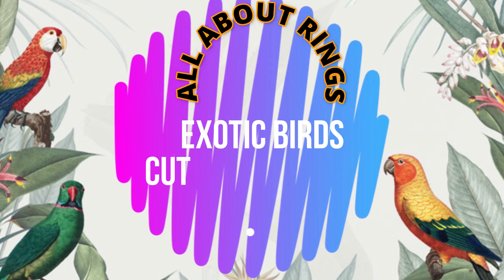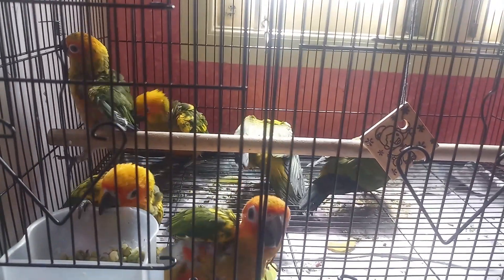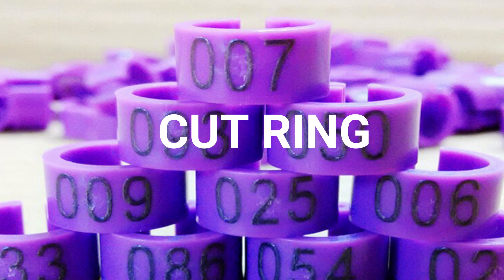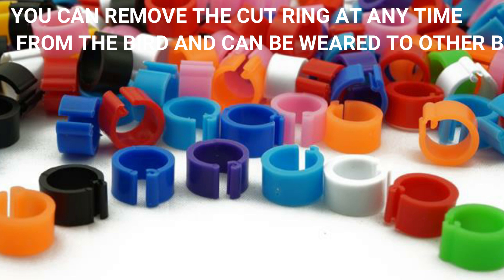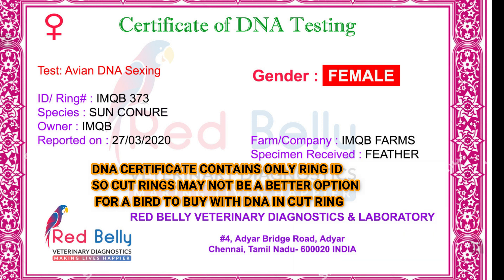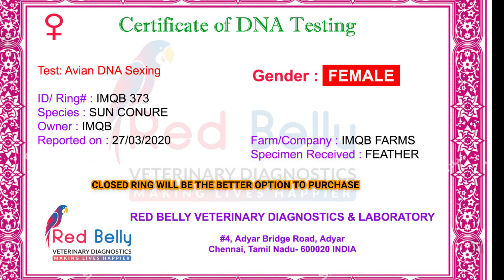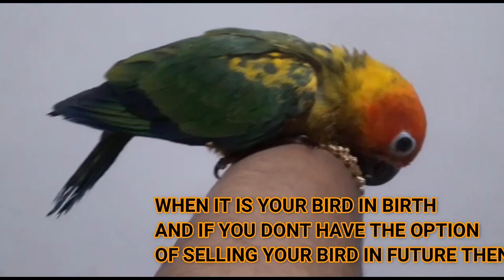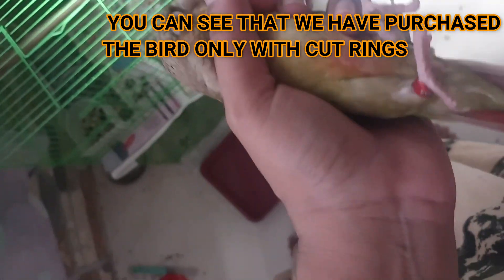Cut ring Closed Ring in Exotic Birds வித்யாசம் என்ன? பறவைகளுக்கு Ring அணிவது எதற்கு?y 2 wear Ring ?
How wear bird rings | Cut Ring  or Closed Ring Which is Better to Buy | Cut ring Closed Ring in Exotic Birds வித்யாசம் என்ன? பறவைகளுக்கு  Ring அணிவது எதற்கு? why to wear Ring ?